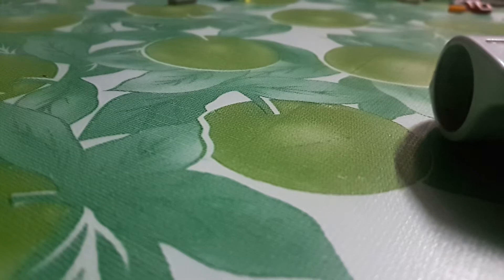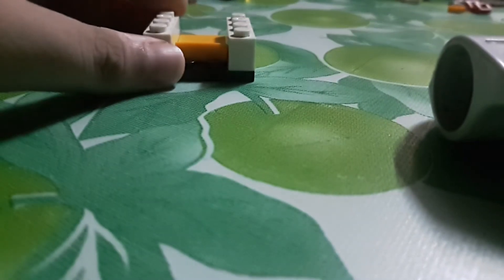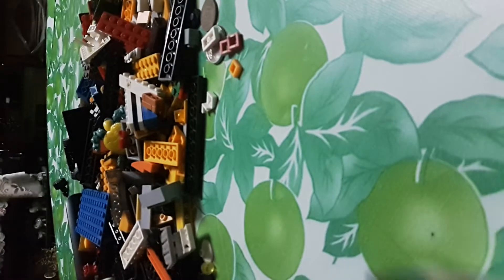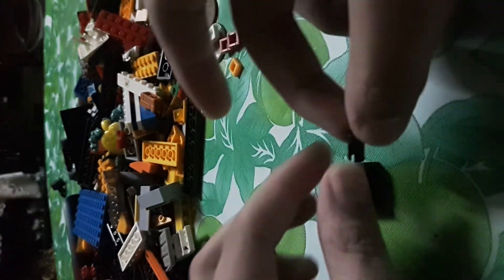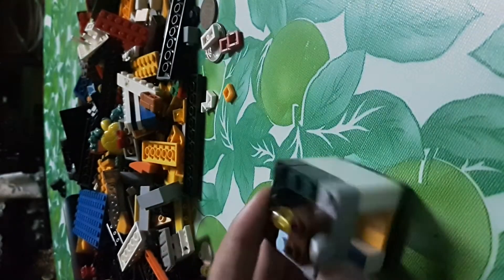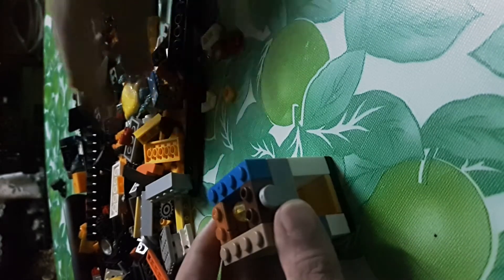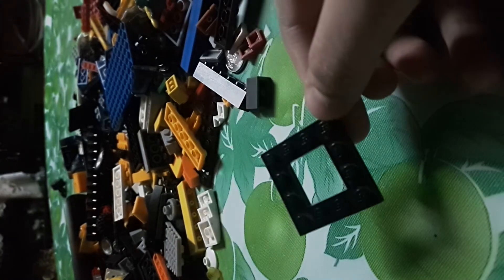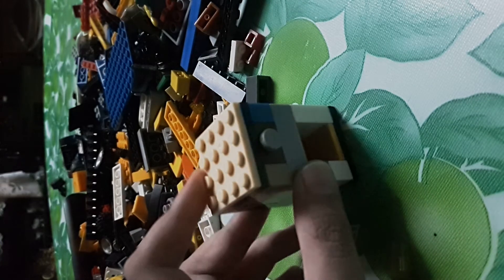Im back guys with a candy or soda machine with tutorial